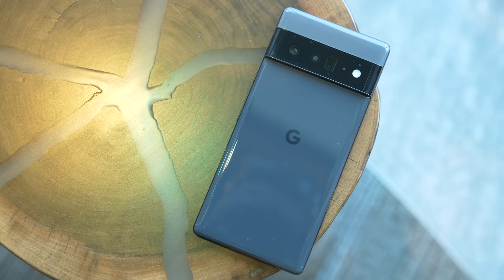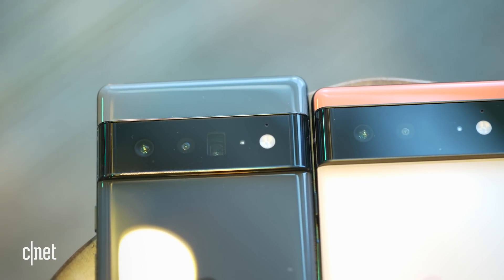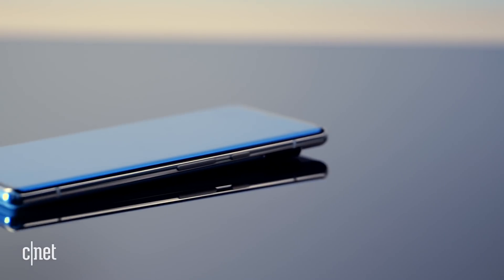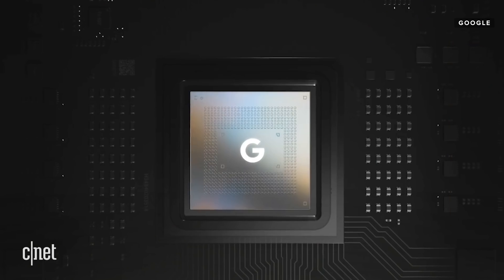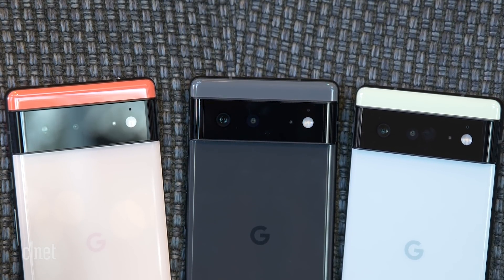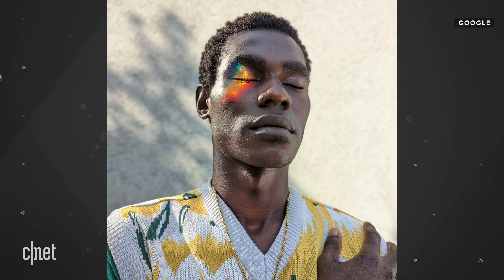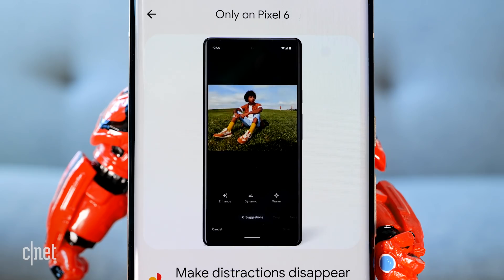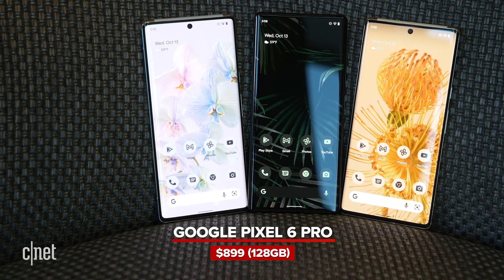Google Pixel 6 and Pixel 6 Pro hands-on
The new Google Pixel 6 and Pixel 6 Pro are perhaps one of the biggest year-to-year phone upgrades we've seen in a long time. The phones are powered by Tensor, Google's first ever processor. All of the cameras have been upgraded. I walk through all the changes and upgrades to both phones.